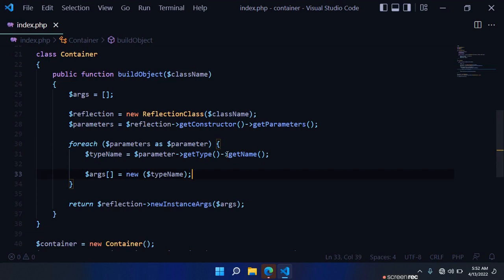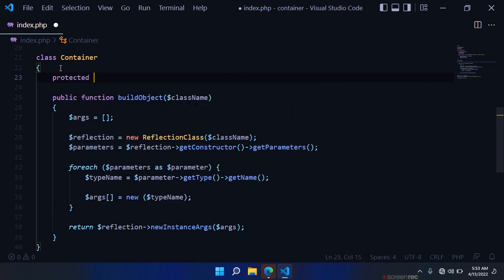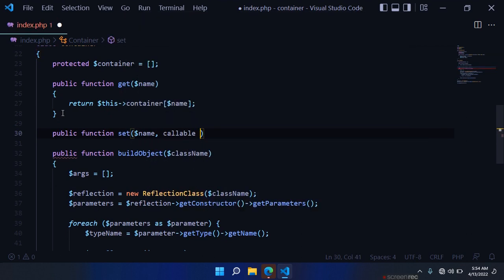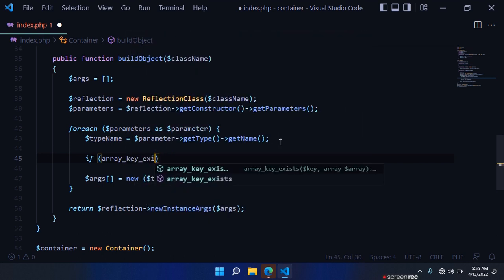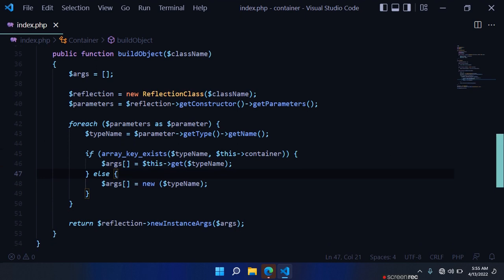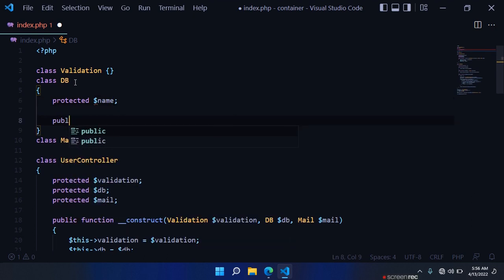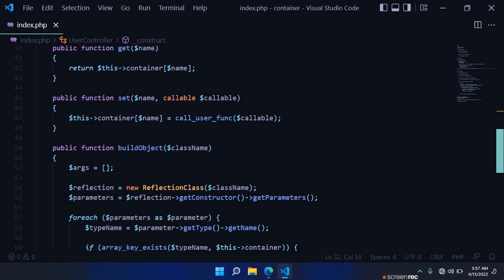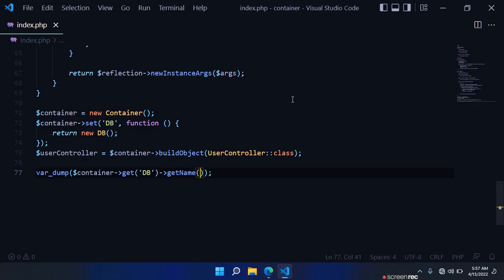PHP Container for dependencies with the Reflection API - Part 2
Learn to use the Reflection API in PHP and create a Container for solving object's dependencies. Learn how frameworks like Laravel inject "on the fly" the dependencies you need in your controller classes.